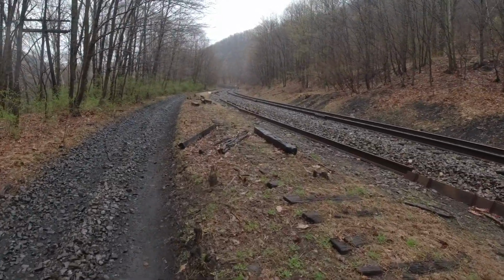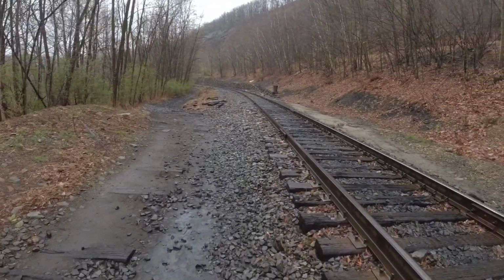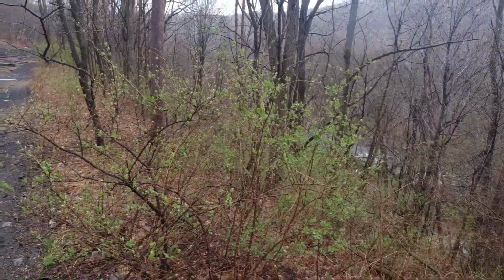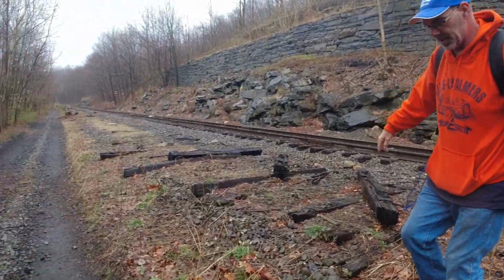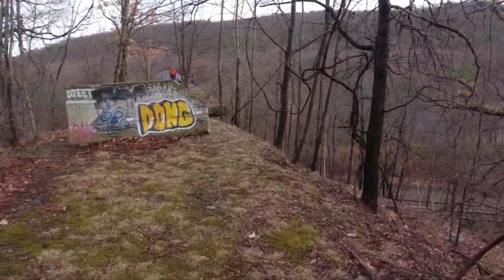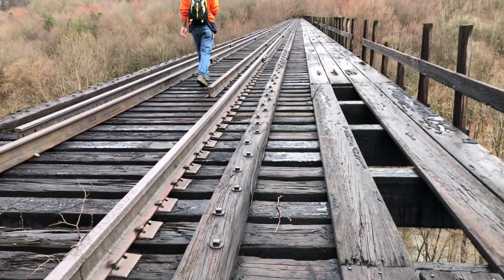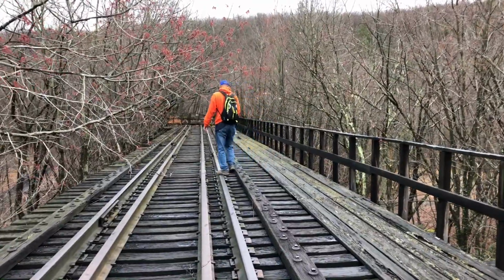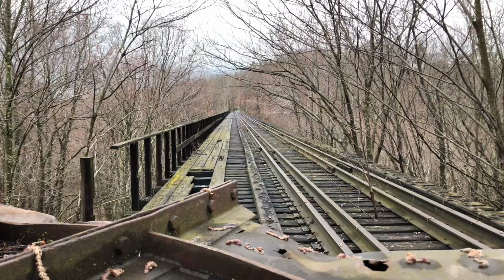Abandoned Erie Railroad Bridge! Only 10 Stories Tall? 🪂🚂💨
Welcome to another adventure in rural PA. Today I am joined with one of my good friends, RJ from RJ78Productions to explore the infamous Erie Railroad Steel Trestle that has been featured on many other YouTube channels. The bridge extends across the active Delaware Lackawanna RR into the woods. This bridge was last seen operating by ConRail (Consolidated Rail) in the 1970s. Join us for the walk across time and history.

Happy Railroading!